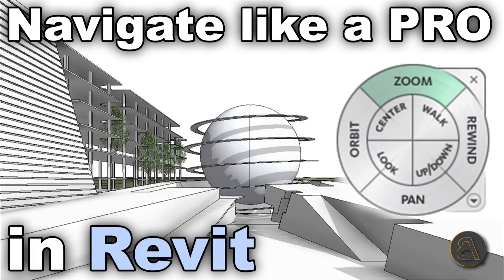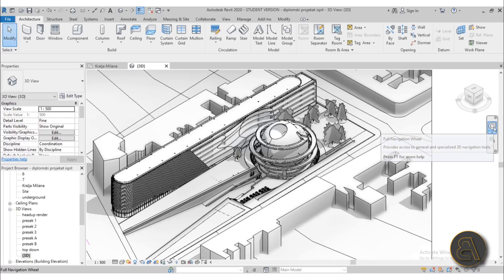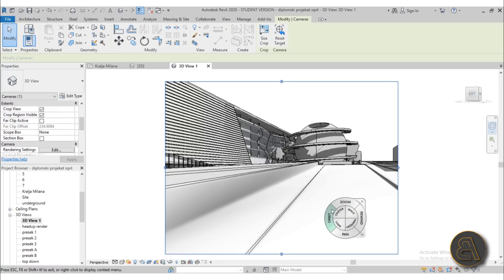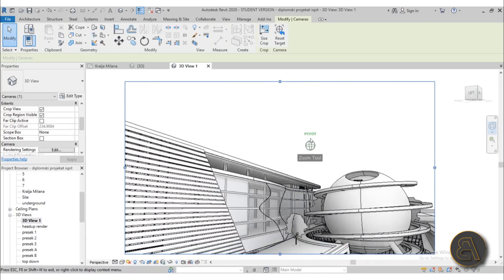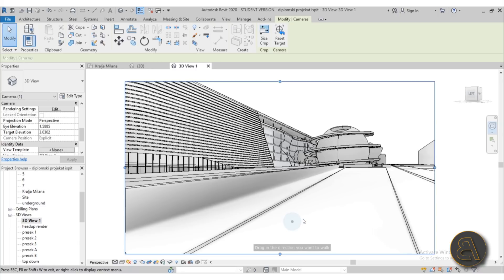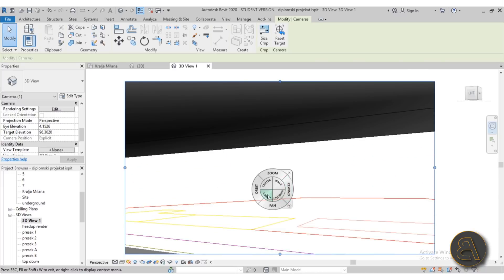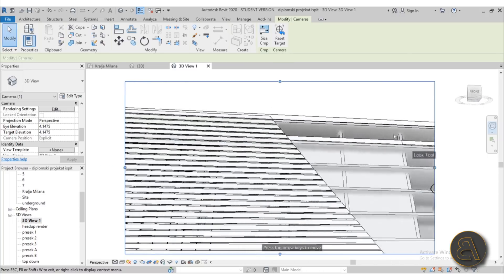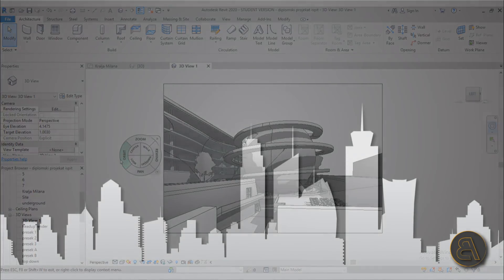Full Navigation Wheel in Revit Tutorial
Additional Tags: navigation, wheel, view, pa, rotate, orbit, zoom, look, architecture, family, Structural, Beam, Column, Beam System, Light, family, family editor, street light, Revit, Architecture, House, Reference Plane, Detail Line, Floor,, BIM, Building Information Modeling. Building, Roof, Roof by element, Roof by extrusion, How to model a roof in revit, Revit City, Revit 2018, Revit Turorials, Revit 2017, Revit Autodesk, Revit Architecture 2017, Revit Array, Render, AutoCAD, How to model in Revit, learn Revit, Revit Biginner tutorial, Revit tutorial for Beginner, Revit MEP, Revit Structure